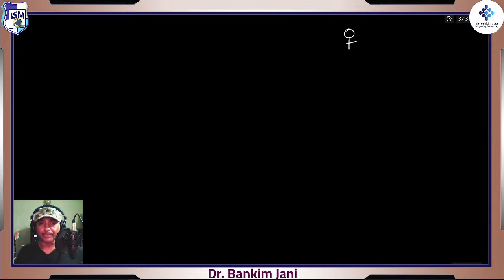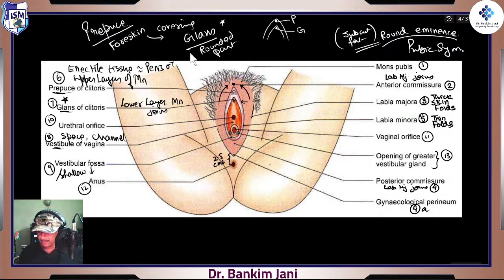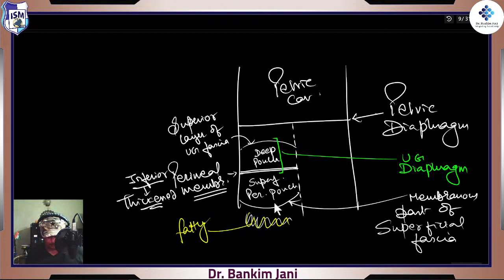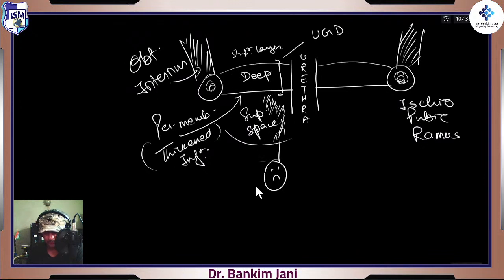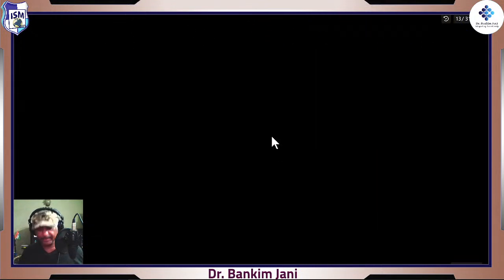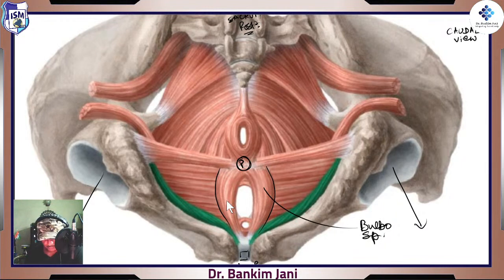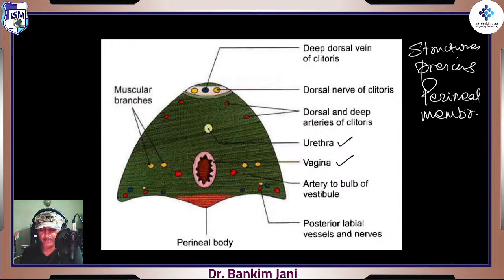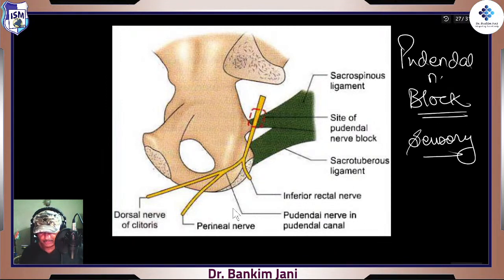Mastering Anatomy - Aiming Abdomen - Session 24 - Perineum Part 2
Link for pdf:
In this Twenty-fourth session, we are talking about Concepts of Perineum & Female Perineum... Super important...Superbly interesting... More as we meet. See you on the field. Take care.